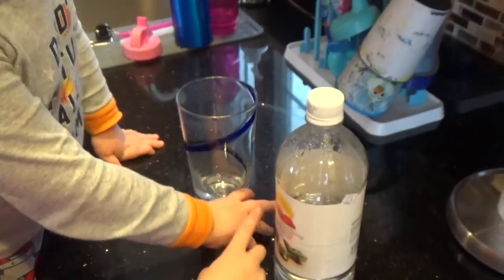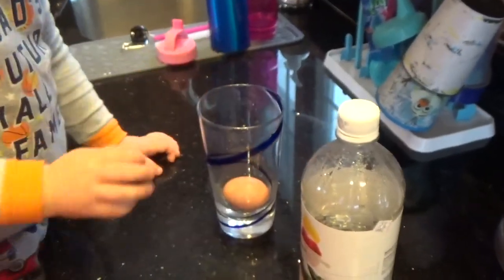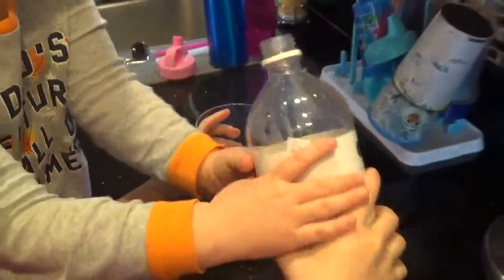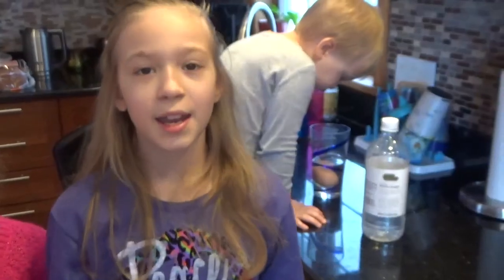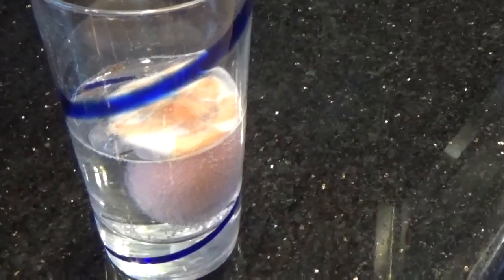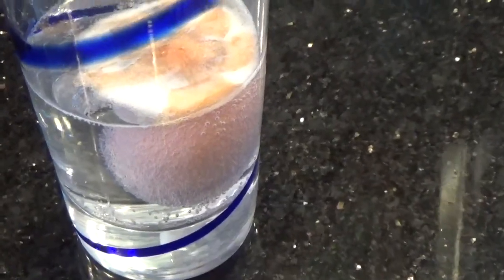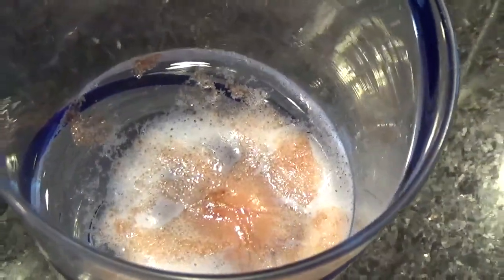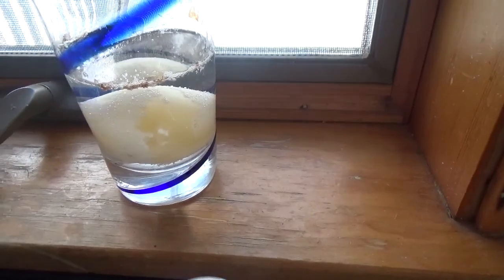Raw egg peeler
How can you peel a raw egg?
1. Place the egg into the glass.
2. Pour vinegar into the glass to cover the egg.
3.Let it sit for a few days.
4.You should return to find that the eggshell has disappeared and your raw egg has become see-through. You may need to rub the surface to remove the last parts of the shell.